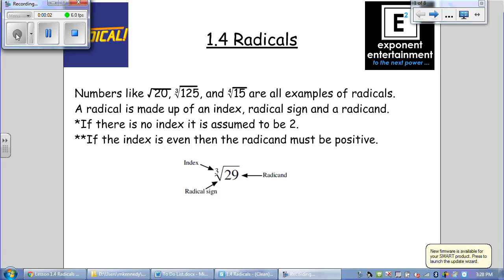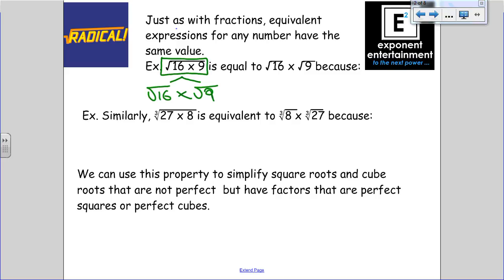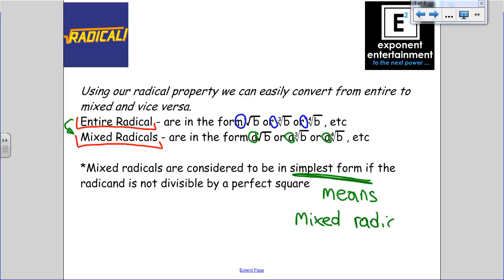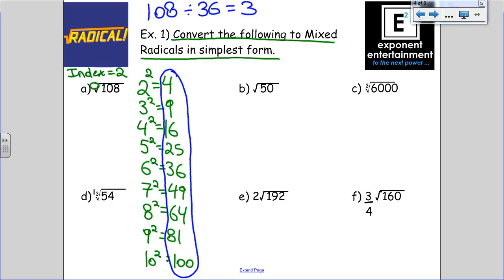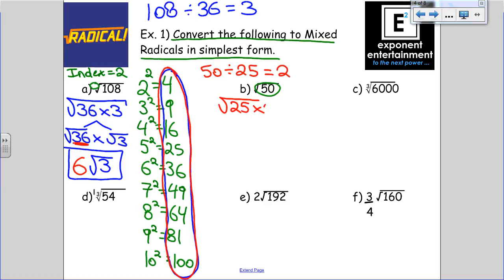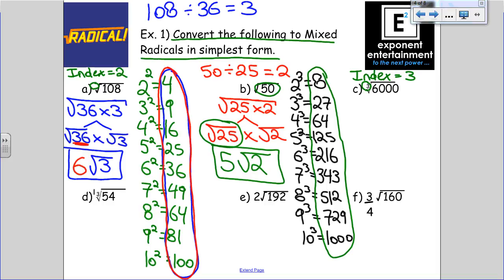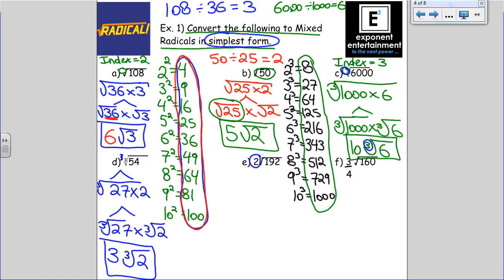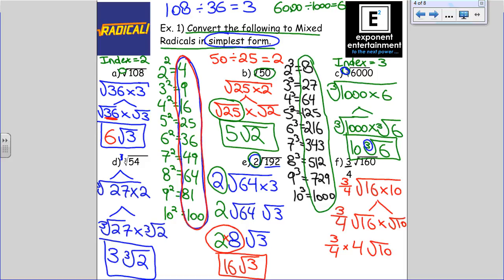Math 10 C 1 4 Part 1